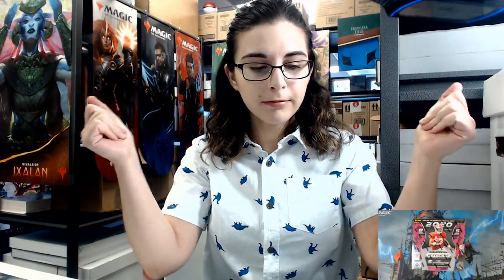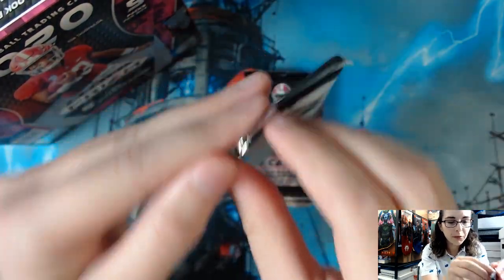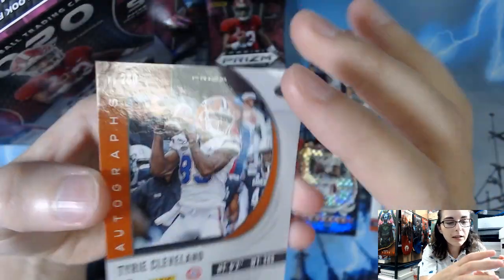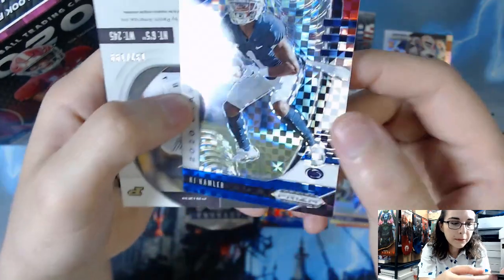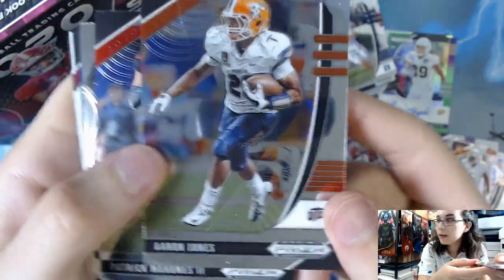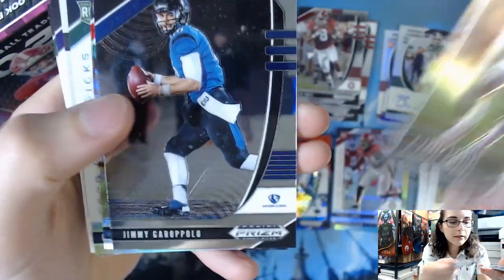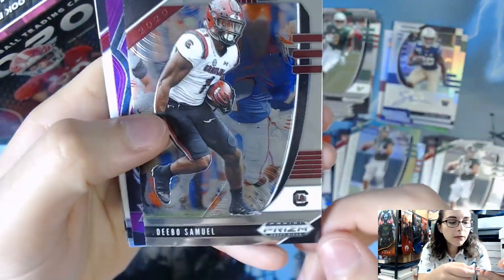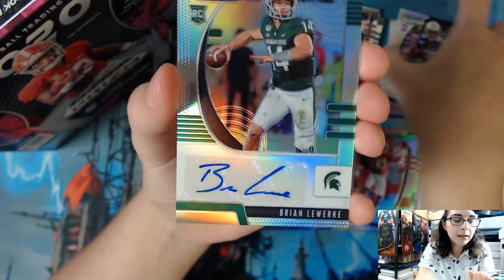Let's Get Some Draft Rookie Autographs! | 2020 PANINI PRIZM DRAFT PICKS FOOTBALL HOBBY BOX OPENING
Today we opened a hobby box of Prizm Draft Picks Football, a 2020 Panini product. You'll be able to find these singles available on our eBay store soon!

Check out Titan Cards & Games at our physical store:
4930 Park Blvd N Ste 4

titancardsFL.com